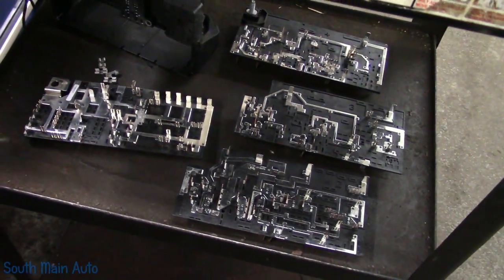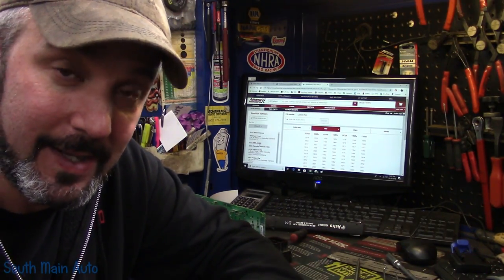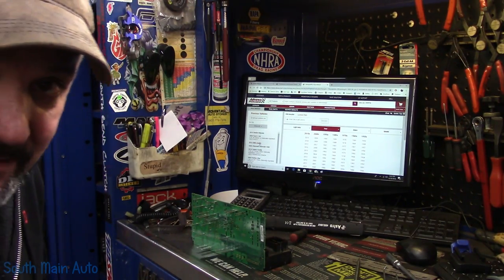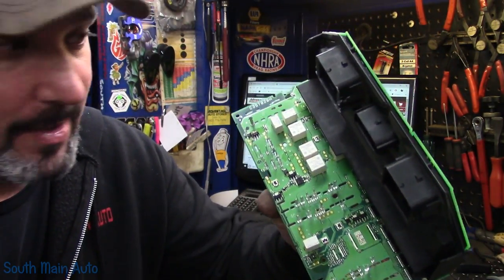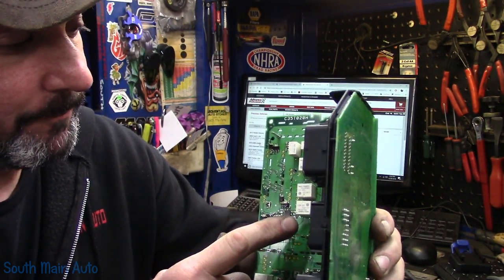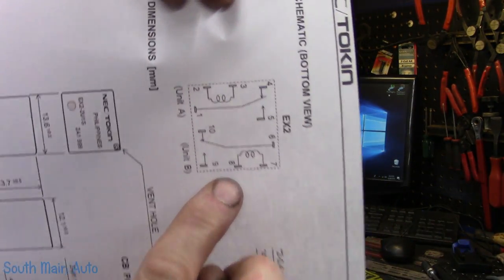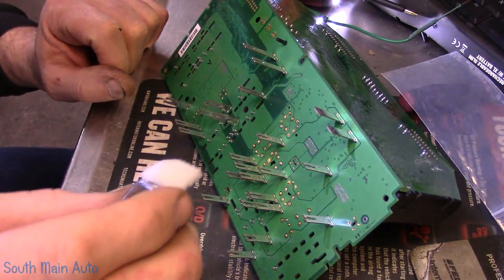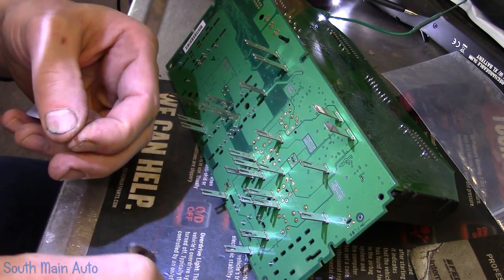Chrysler / Dodge : TIPM Repair - No Wipers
In this video I help my sister out by repairing her TIPM (totally integrated power module) on her 2014 Dodge Grand Caravan 3.6L. The customer complaint was, no wipers. A quick diagnosis revealed a "wiper on/off" relay on the printed circuit board to be at fault. Now this is way out of my wheel house but I figured I had nothing to loose. You will see, the struggle was real in this one... good news is, it worked in the end and I learned a few things along the way. -Enjoy!

The South Main Auto Amazon Store:

Just ship it here:

47 S. Main St